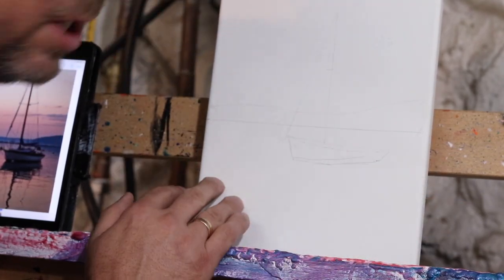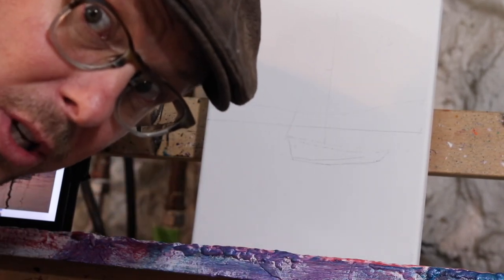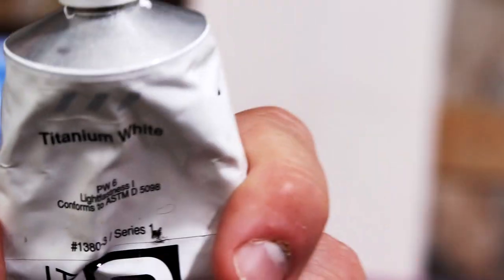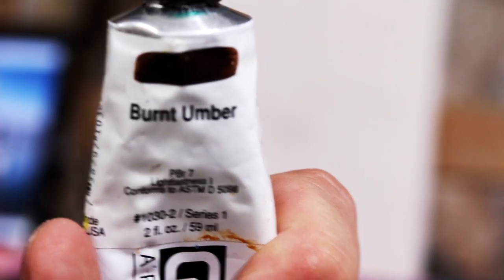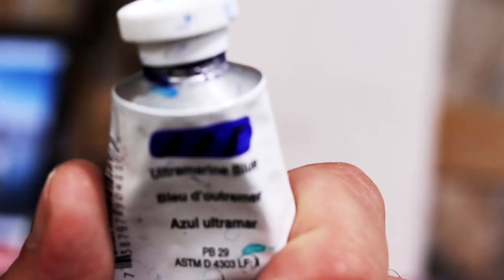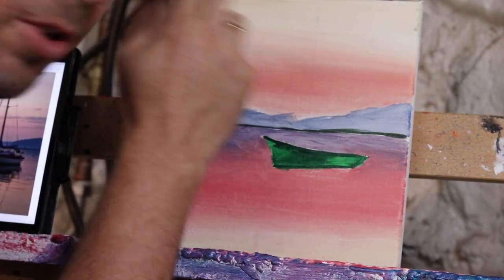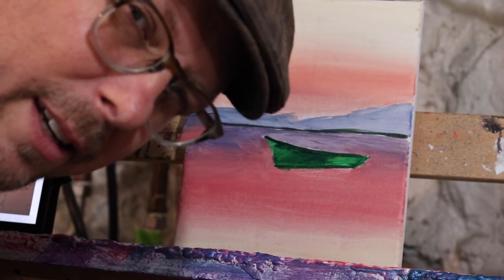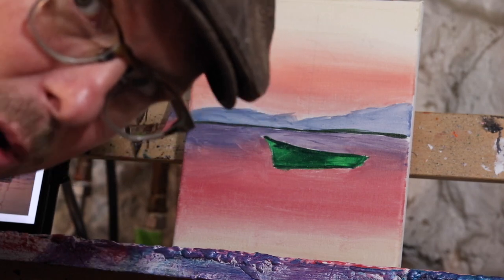Sailboat with a sunset painting tutorial in acrylic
This is a painting tutorial of a sailboat on a lake with a sunset.  The painting demonstration is in acrylic with time-lapse.  ShawNshawN has created over 500 artworks.